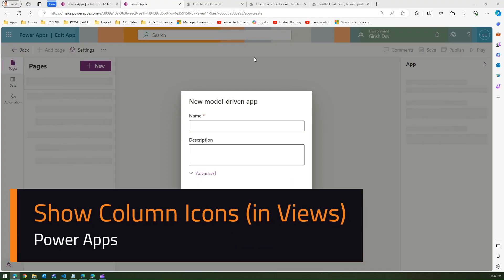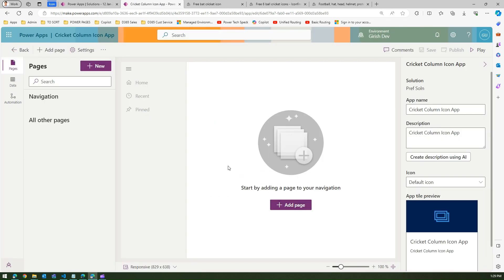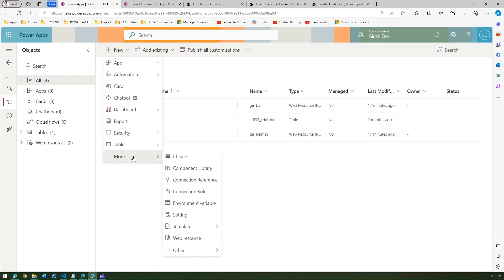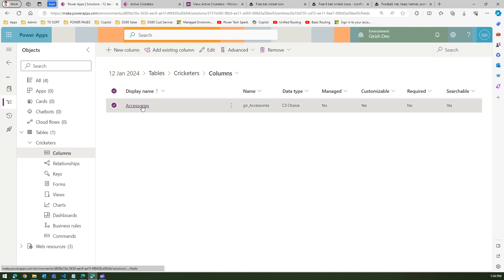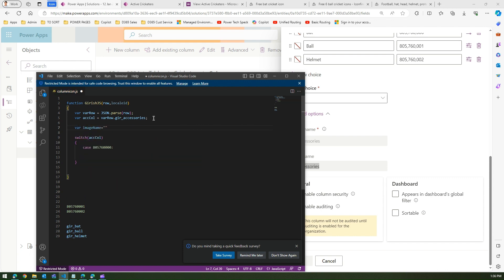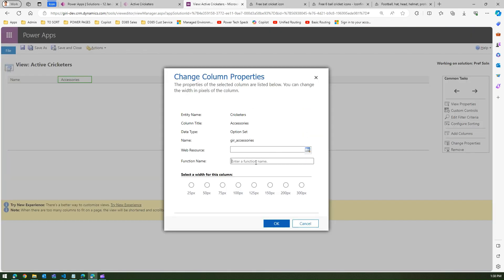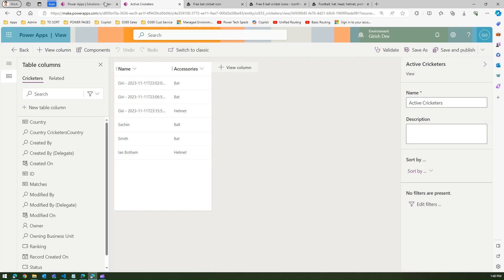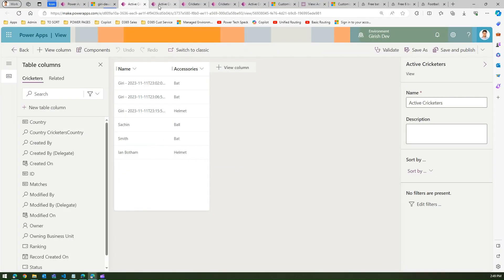How to add a column icon to a view in a model driven app using simple JavaScript?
This video demonstrates how to add an icon to a column within a view for a table rendered in a model driven app (Microsoft Power Apps).

Girish Uppal demonstrates the steps in building low code JavaScript that can be used to render an icon for a column view for a Dataverse table.